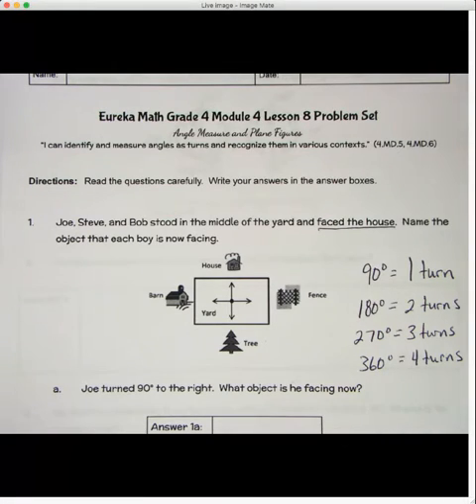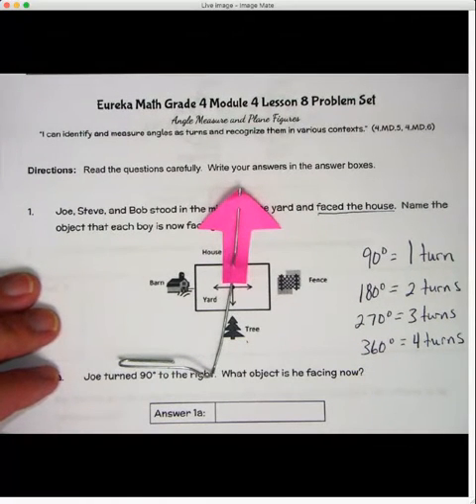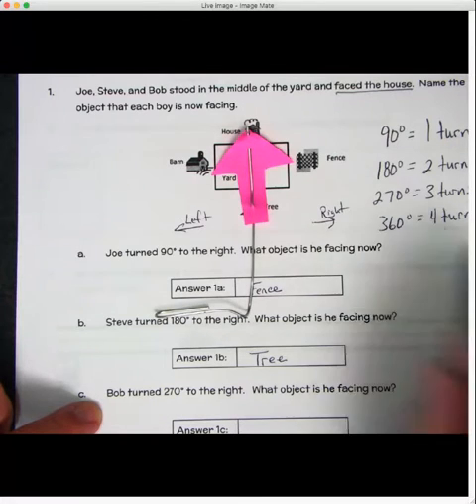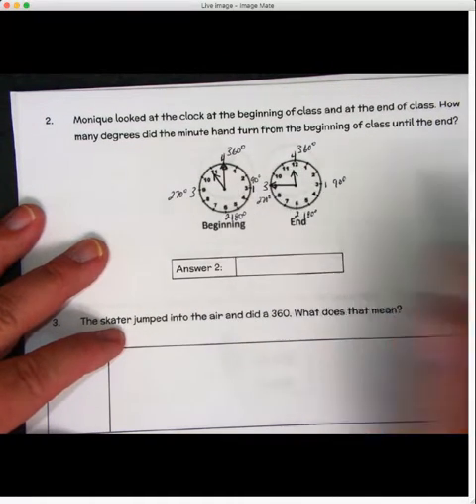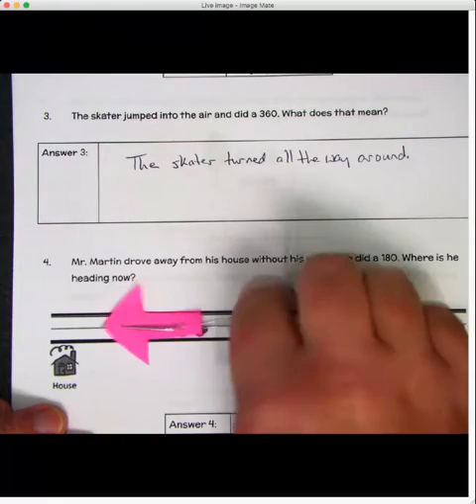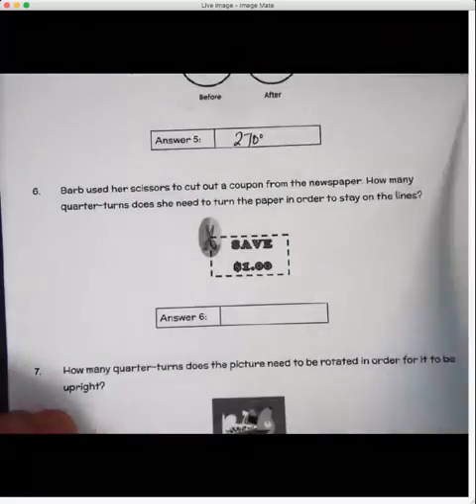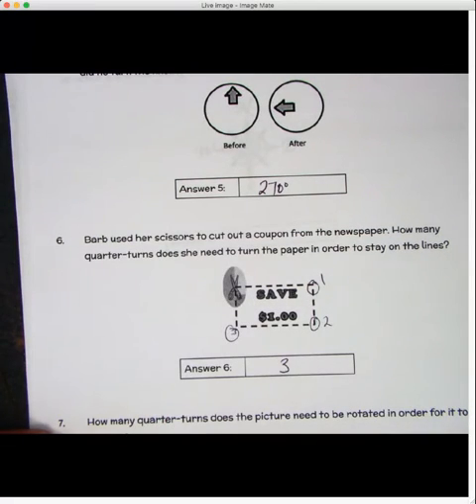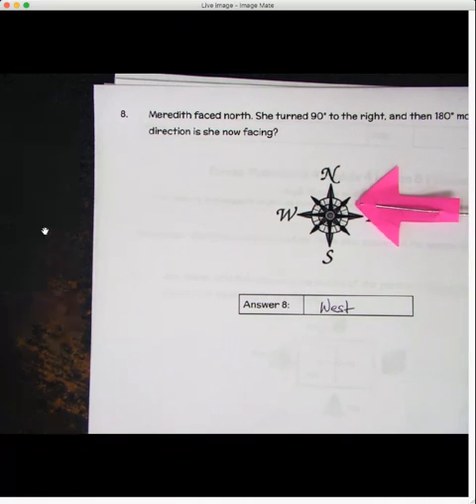Module 4 Lesson 8 Problem Set